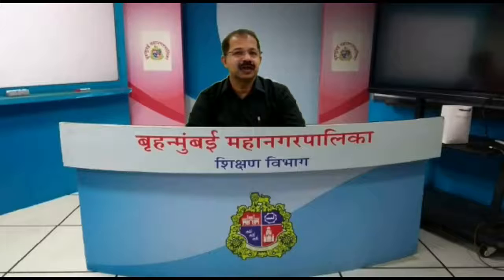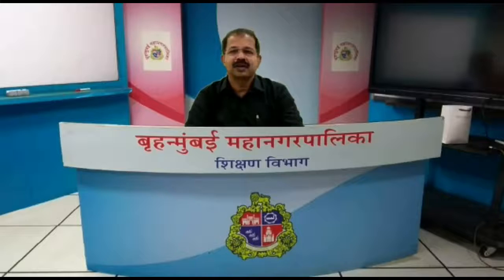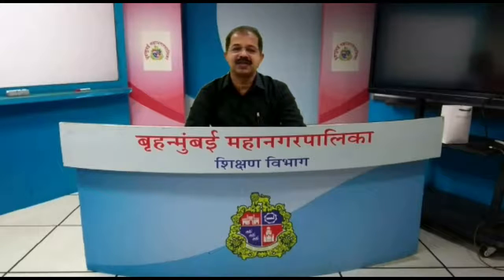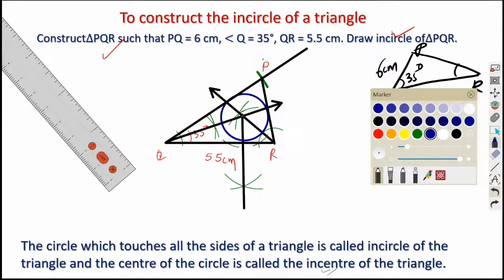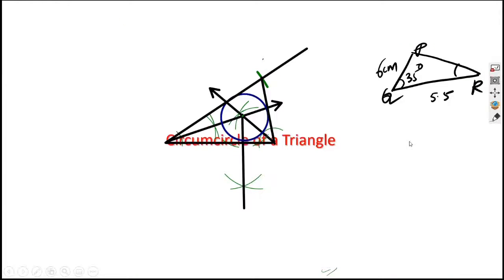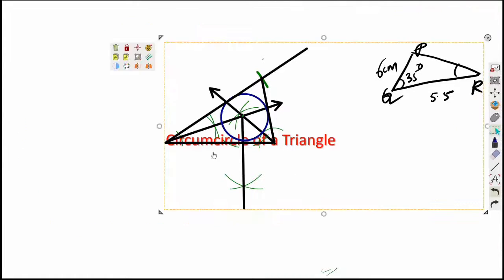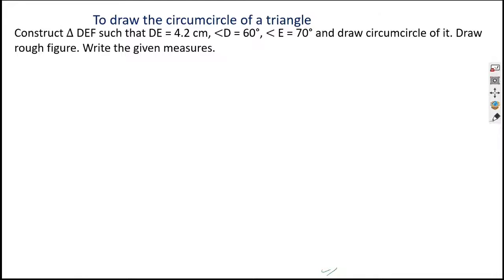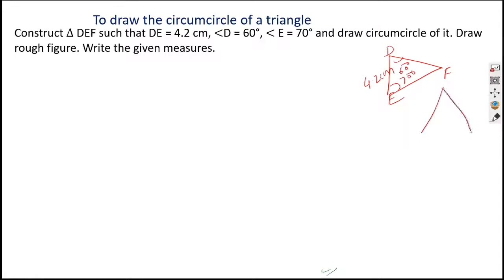Class 9 Mathematics L 6 Circle by BMC VTC Teacher Sreekumar T